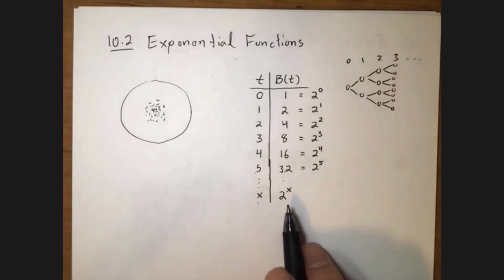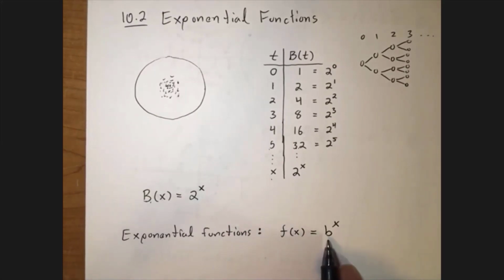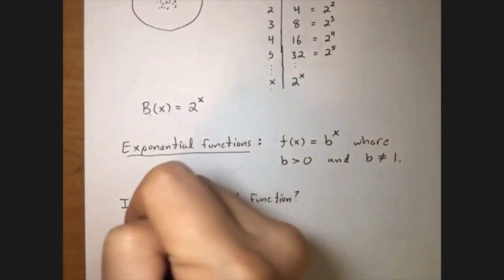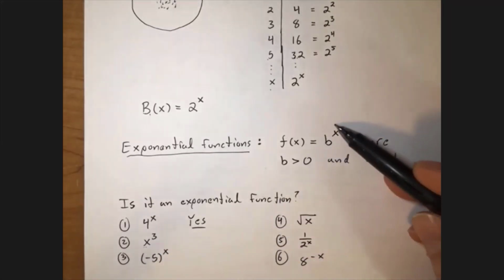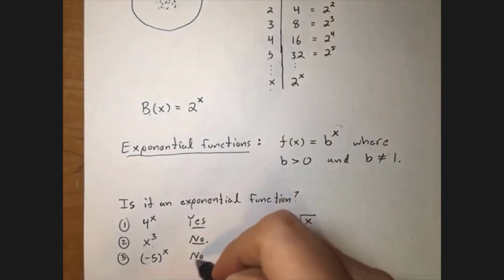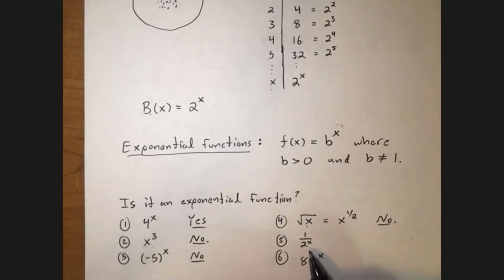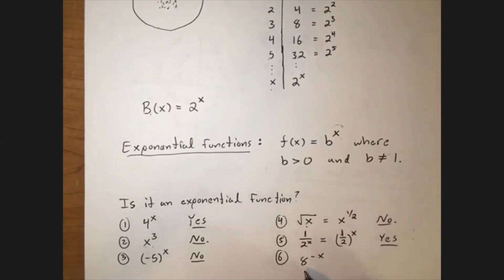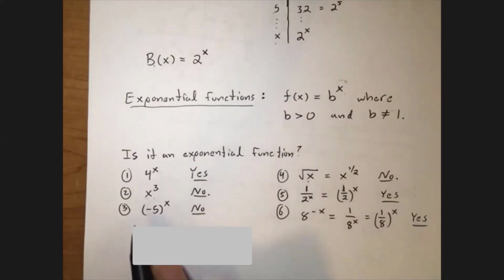Definition of Exponential Functions